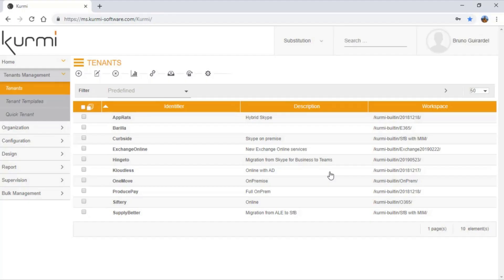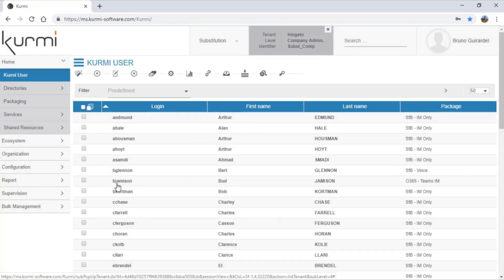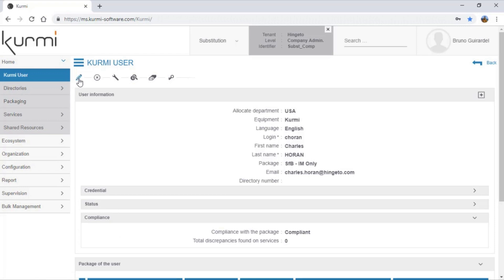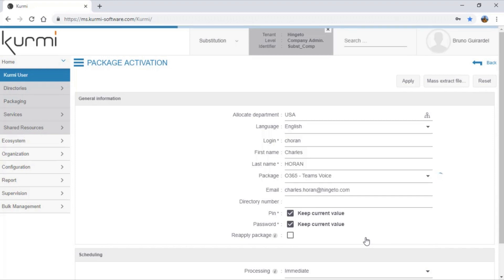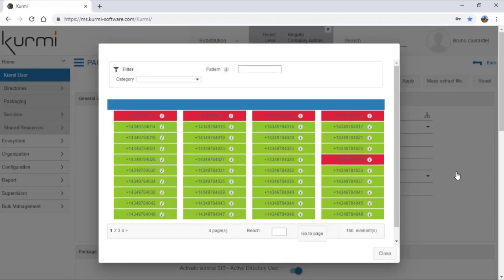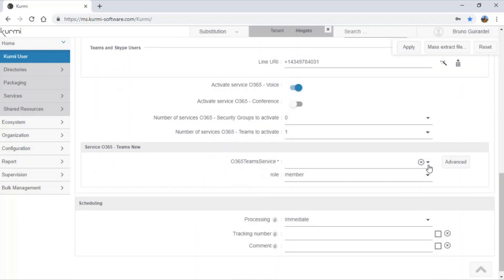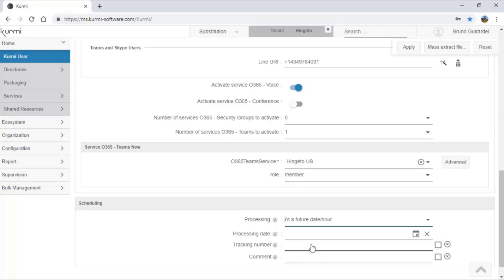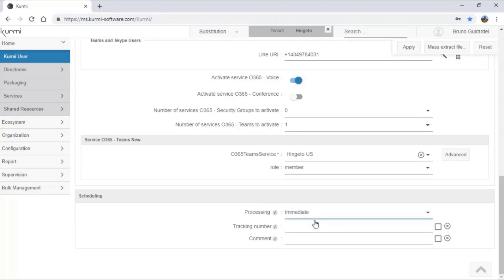Easily migrate from Skype for Business to Microsoft Teams